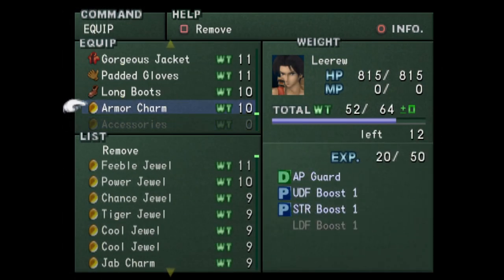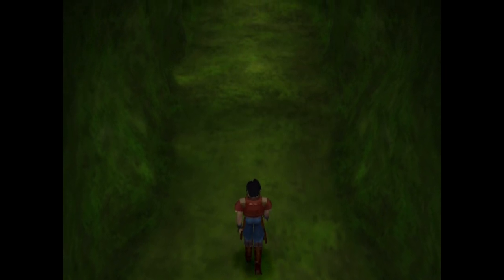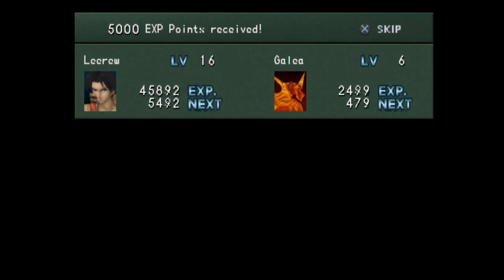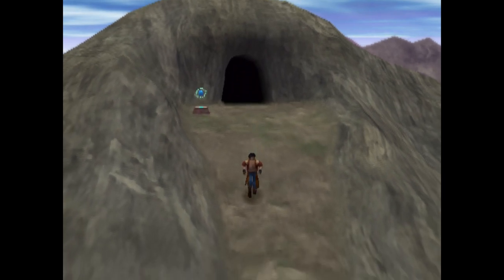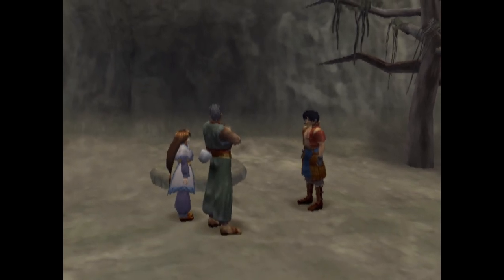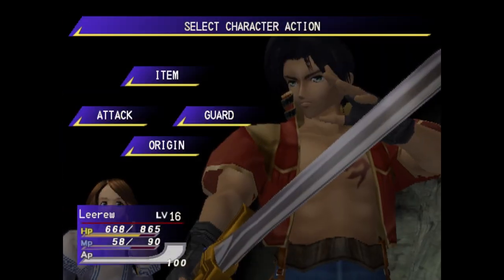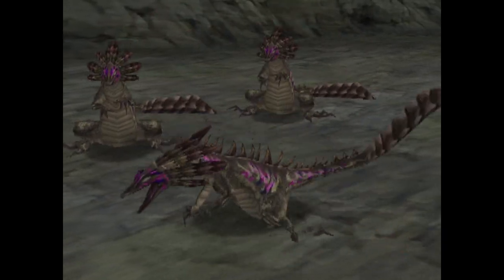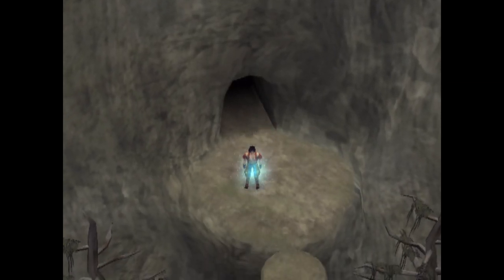Mastering the Challenges in Legaia 2 Duel Saga Part 7 | Trails and Tribulations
We head up to the top of MT. Gabel and fight the mountain morg and meet Galea  Leerew's origin and then Lisa and Leerew enter the Cave of Trails to retrieve the Secrets of Fang scroll to learn the hyper art move Raging Fang
Music